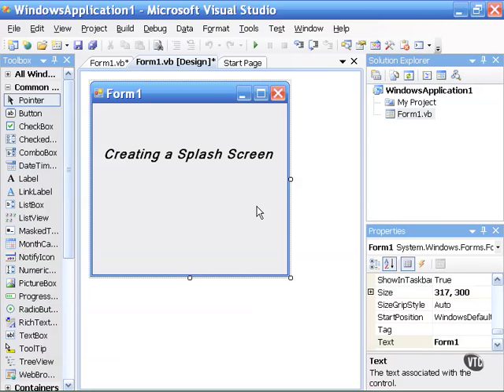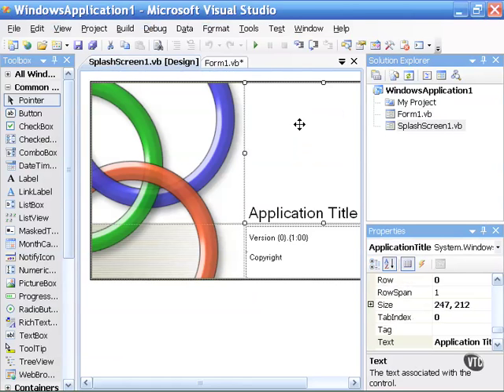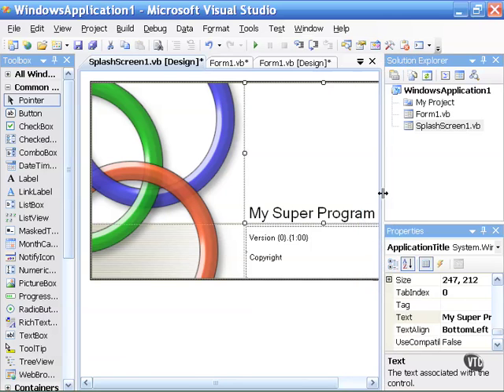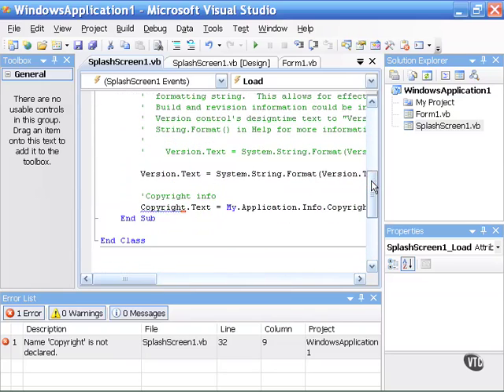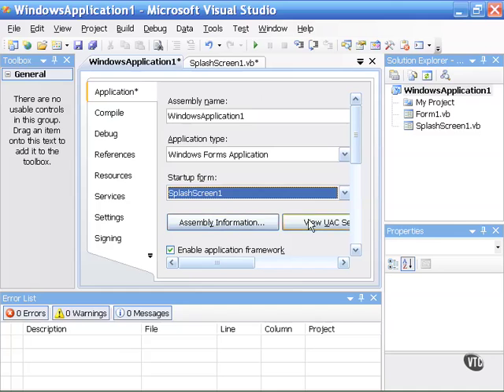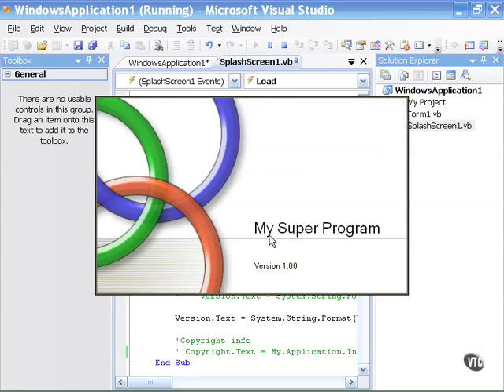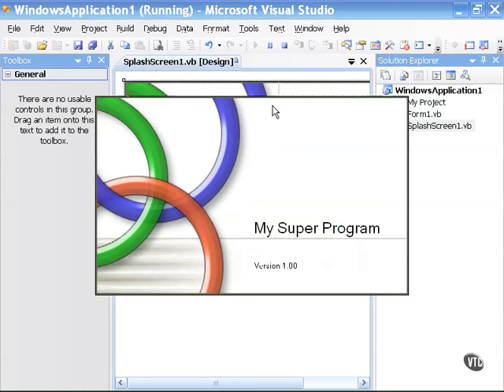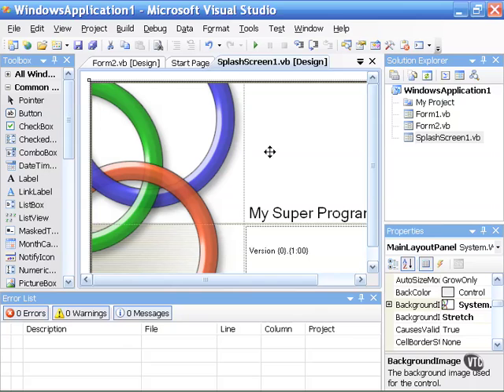20 05 Splash Screen